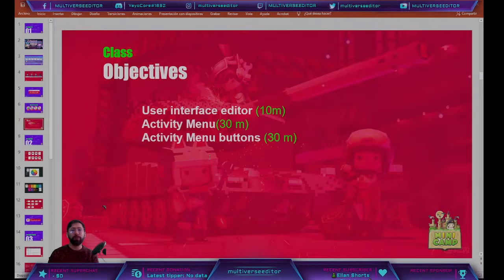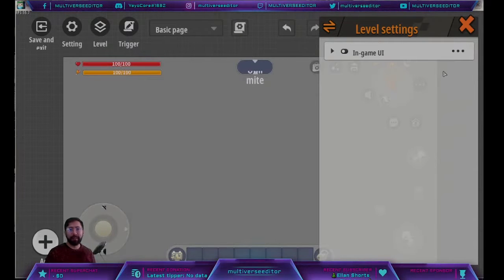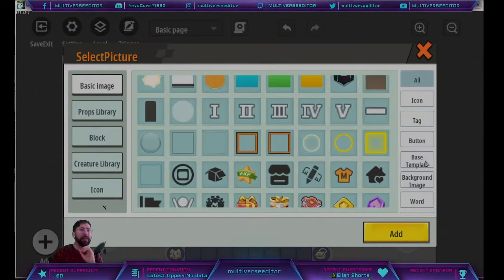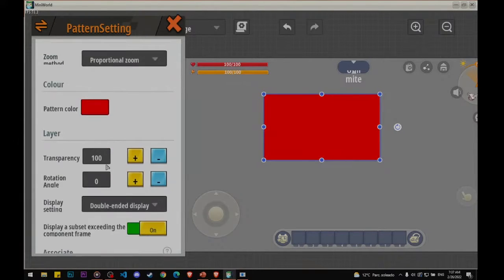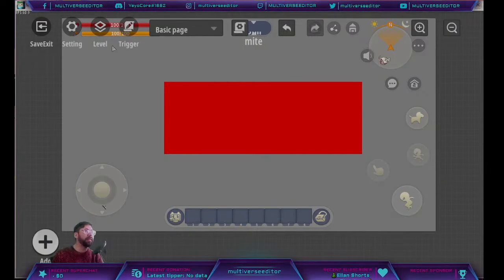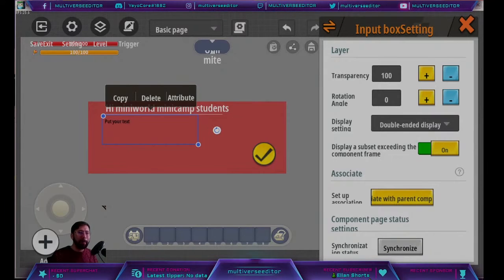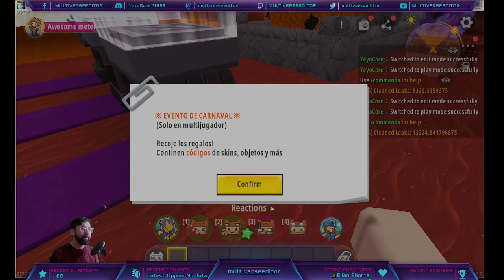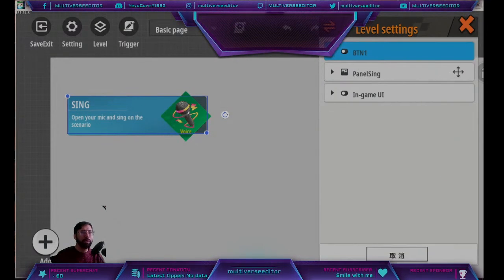✂ RESUME: Happy Tycoon #4 [ part 1/2 ] 😈🎉🎙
In the hell of parties we only have one rule, to party until the end of the days, tonight we crowning the king of the carnival!

00:00 Objetives
00:56 User interface editor
09:27 User interface elements
34:00 Sync and export UI
39:59 Composing Activity Menu

🎮 Example map: Hell party